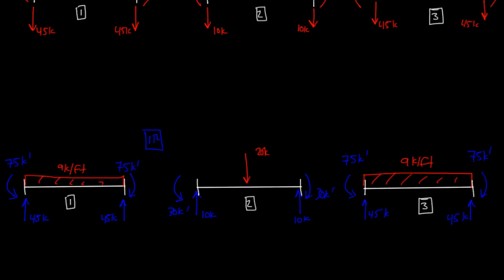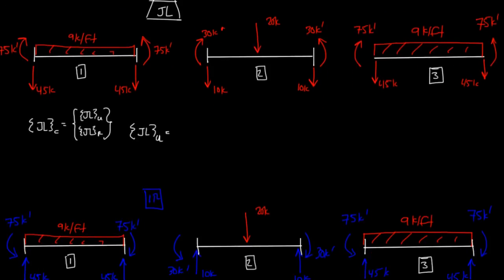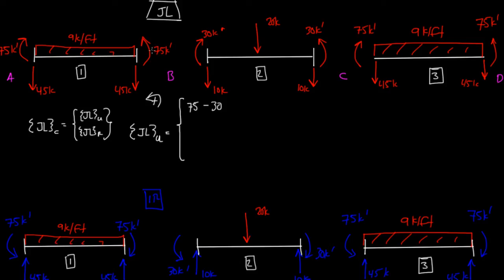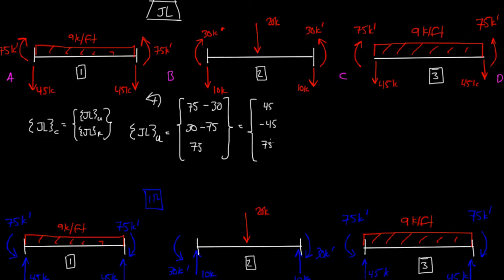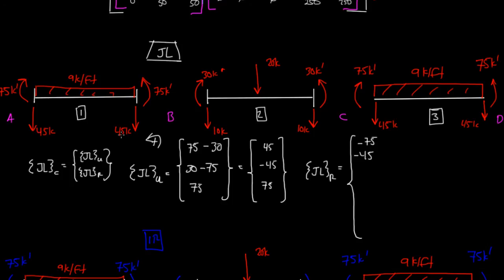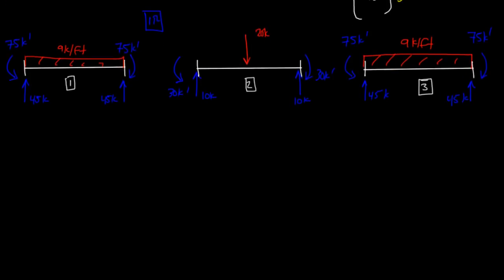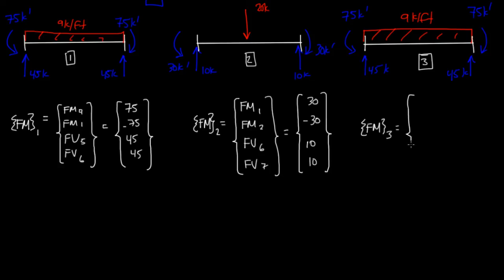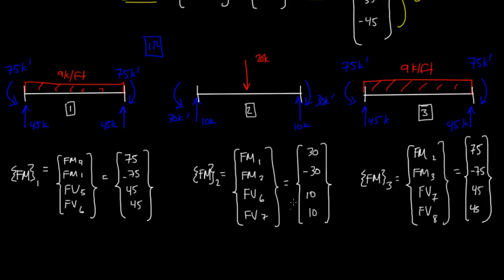Stiffness Method Example 2: Part 5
FM Matrices! Part 5, almost done!